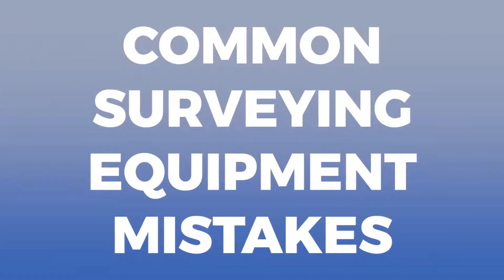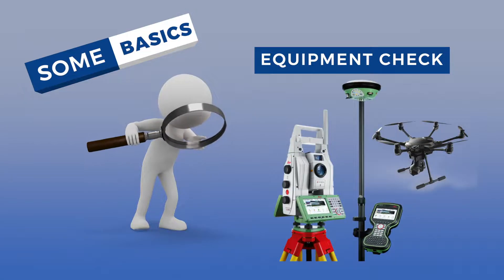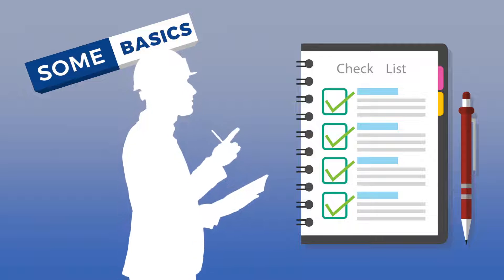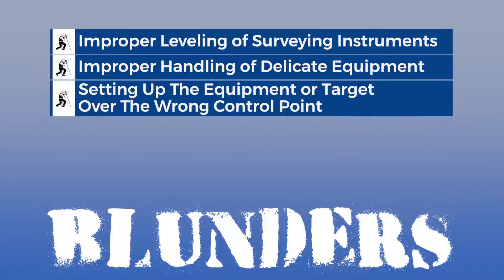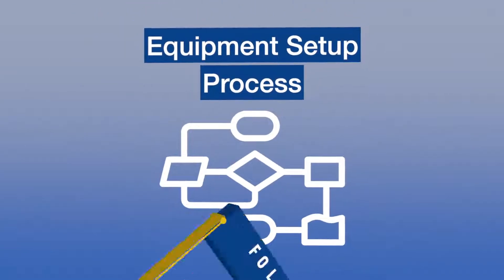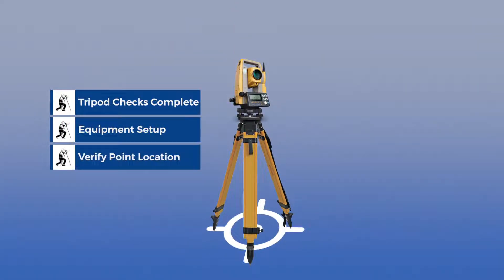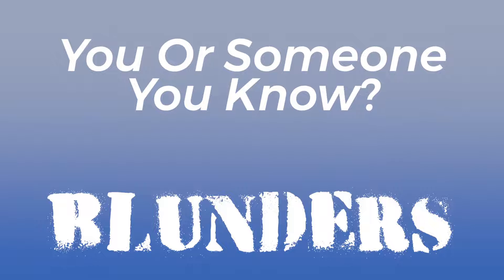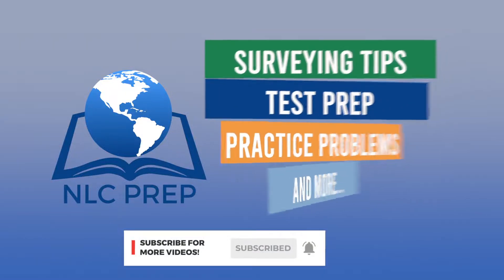Surveyor Mistakes: Not Leveling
You don't want to be that guy that spends all day in the field only to realize your equipment wasn't level.
Table of Contents:
0:00 - Welcome & Intro
00:36 - Basics
01:16 - Blunders
01:36 - Improper Equipment
02:23 - Outro

Dr. Tony Nettleman has created NLC Prep as the ultimate hub for future professional land surveyors. Choose from courses with hours of exam study guides to help you pass your upcoming land surveying exams and help get your certified with to start your land surveying career.